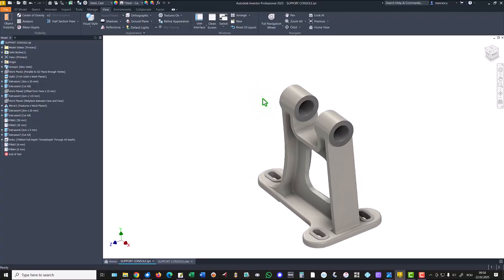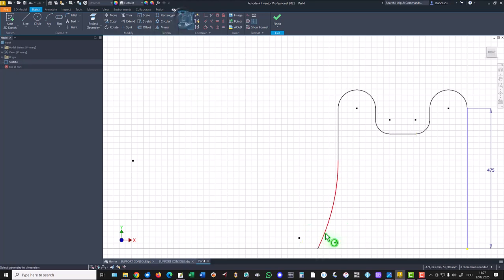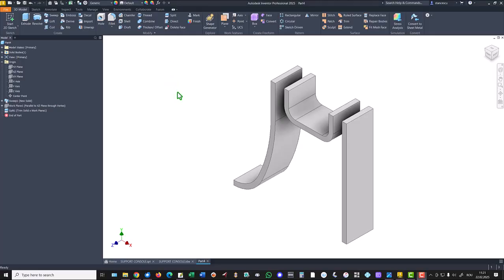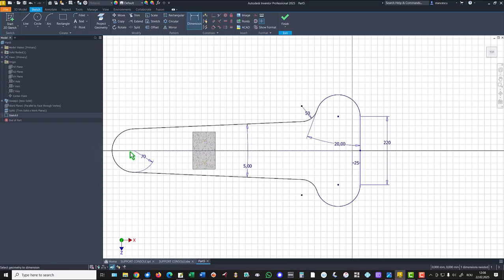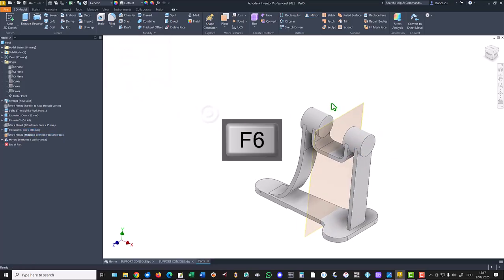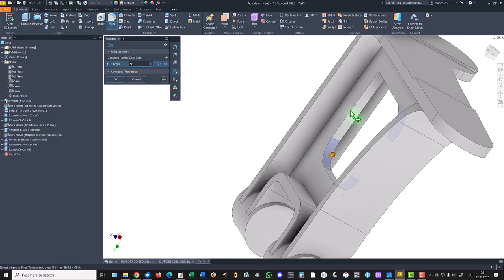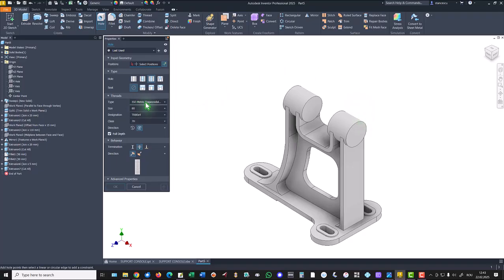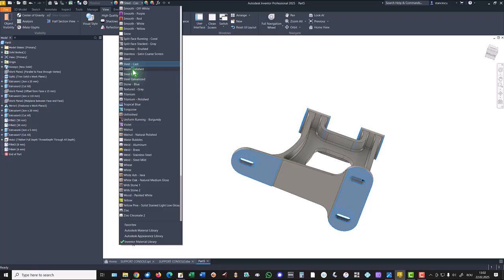Tutorial Inventor - 592 SUPPORT CONSOLE